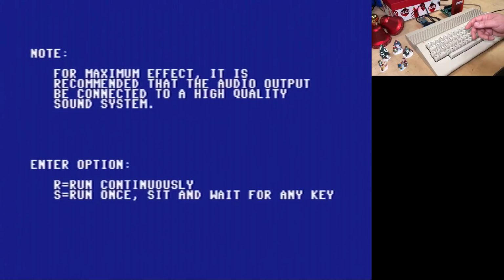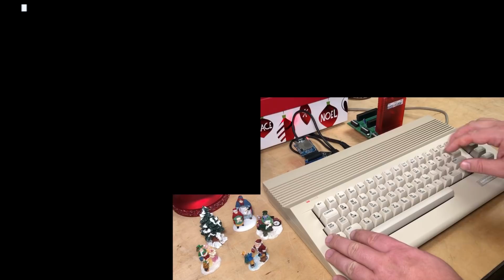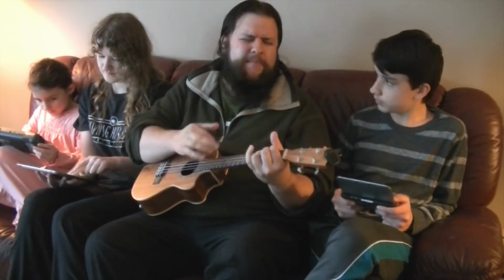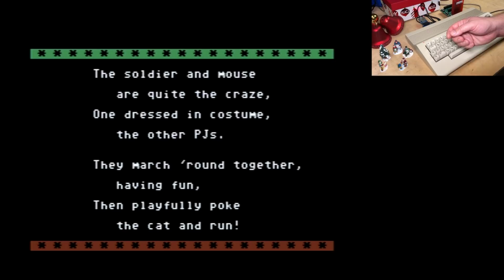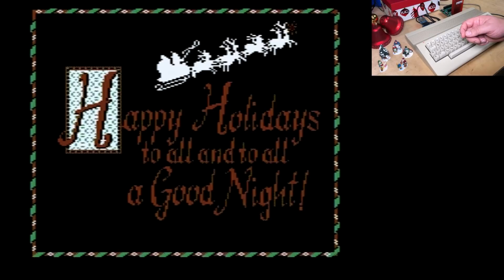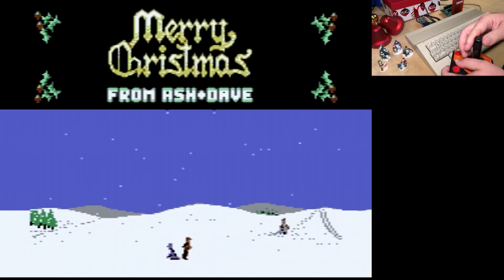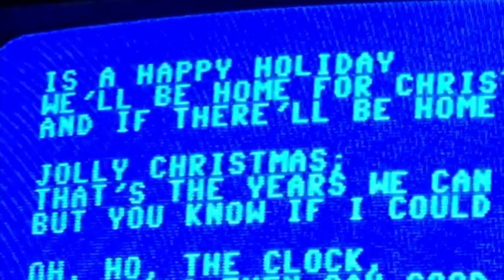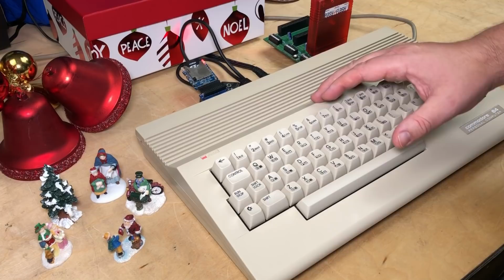A Very Commodore 64 Christmas Special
Join me as I share some of my favourite Christmas-themed Commodore 64 demos & games, and also show the 3 C64 Christmas song videos I've made over the years, with some behind-the-scenes info. As always, this video is indexed with chapters so you can skip over stuff you don't like! Merry Christmas to all my viewers; thanks for helping make 2021 better than it would have been otherwise.

Index
0:00 Commodore 64 Christmas Variety Show?
0:43 Commodore 64 Christmas Album (Demo) - 1982
5:24 Quick look at the BASIC code
7:22 A Commodore 64 Christmas (Song)
10:33 C64 Christmas behind-the-scenes
12:45 Jingle Disk (Demo)
18:54 Jolly Old St. Nicholas (1541 Upgrade version - Song)
21:09 Jolly Old behind-the-scenes
23:11 Ash & Dave: Snowball Sunday (Game)
27:13 A Procedurally Generated Christmas (Song)
29:53 A Procedurally Generated behind-the-scenes
33:32 FREEZE64 (Game)
36:15 Wrap-Up
37:21 Credits & Silent Night